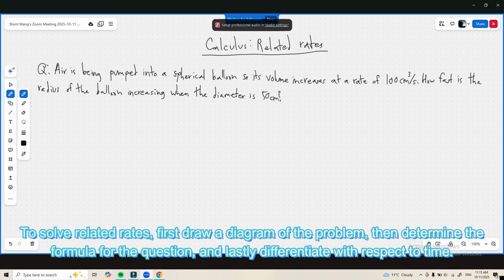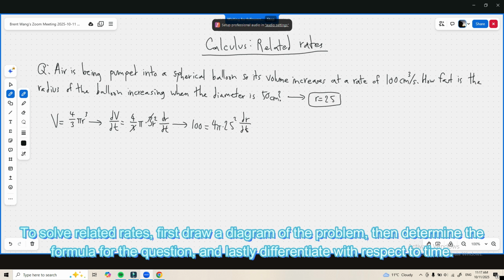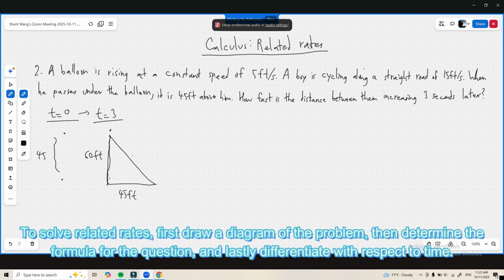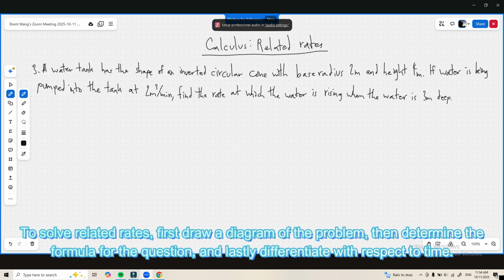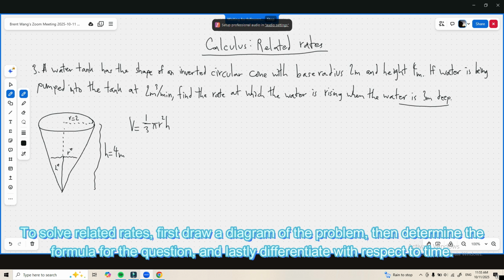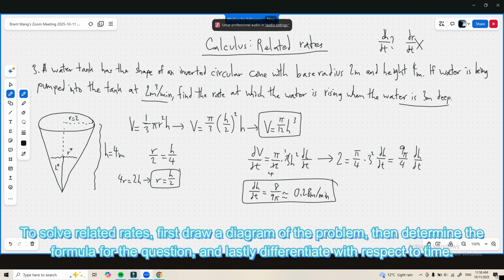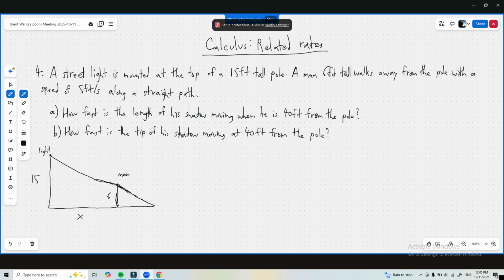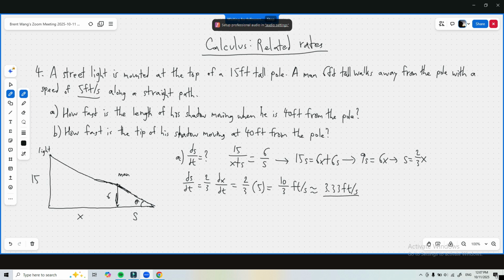Calculus Related Rates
General Steps:
a) Draw a diagram of the problem
b) Find the formula related to the problem
c) Differentiate the formula with respect to time